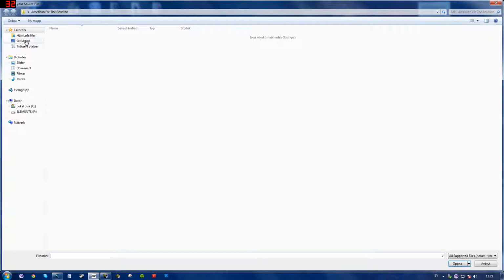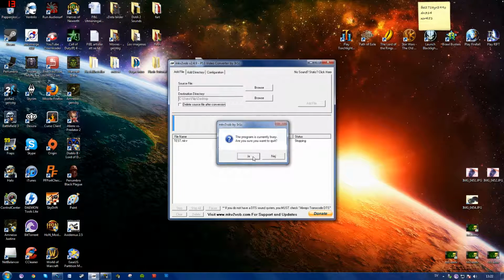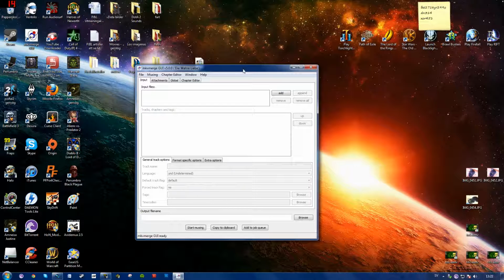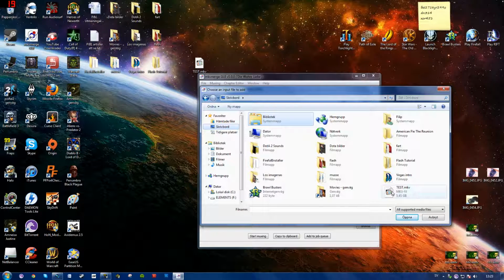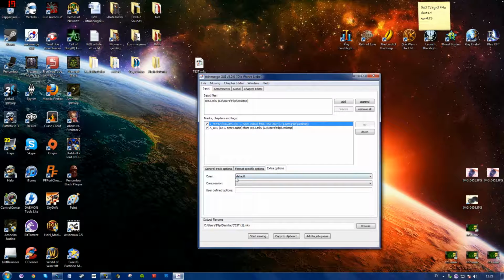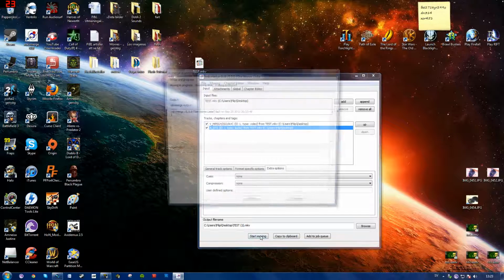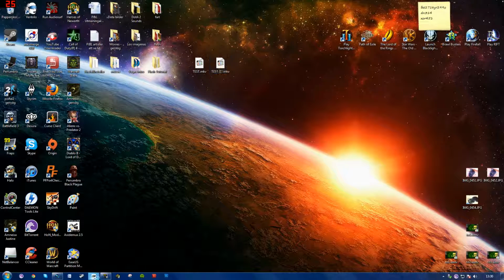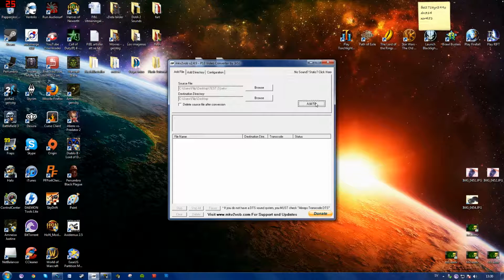How to Fix the "tsmuxer.exe has stopped working" Problem (mkv2vob, mkvmerge gui, mkvtoolnix) [2025]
Here is a step-by-step guide/tutorial on how to fix the problem where mkv2vob stops working after adding a .mkv-file.